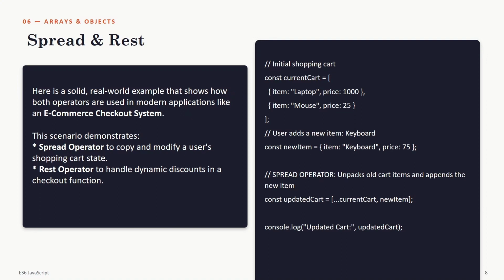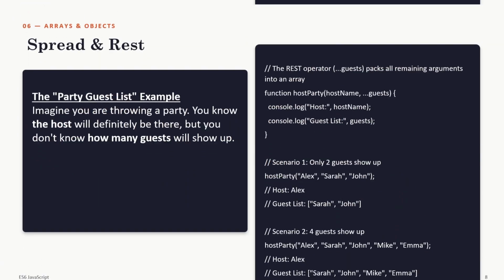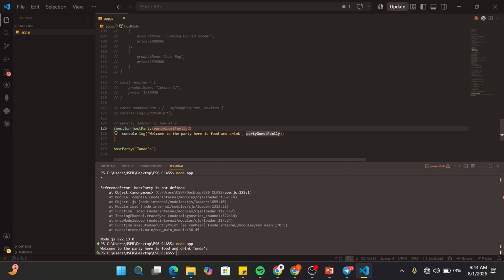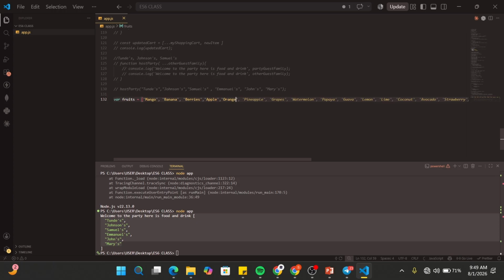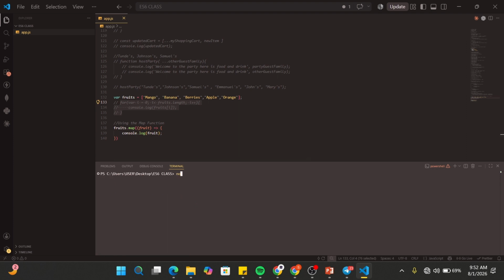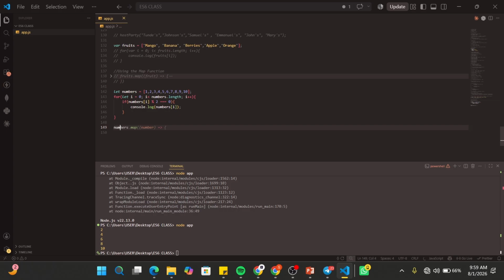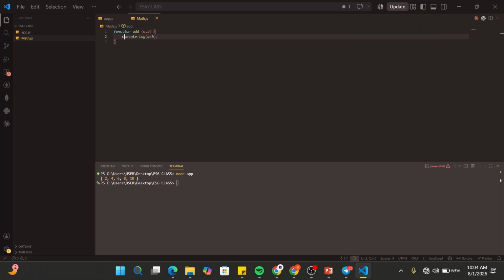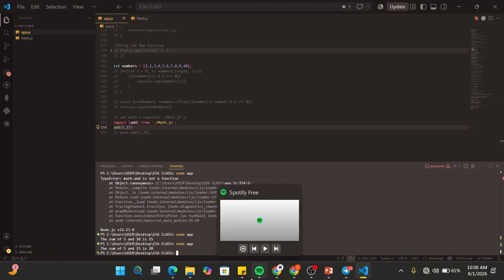ES6 PART II (cont'd)